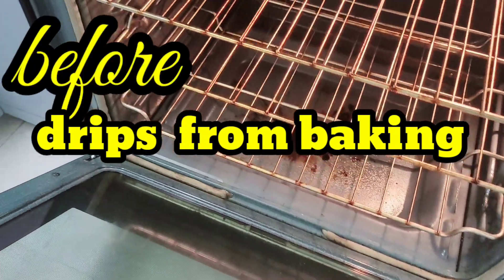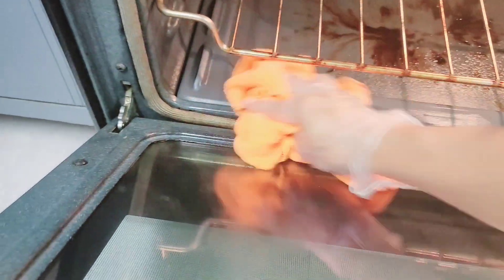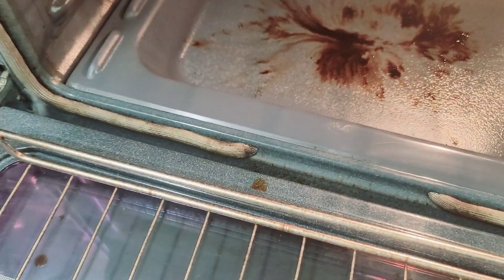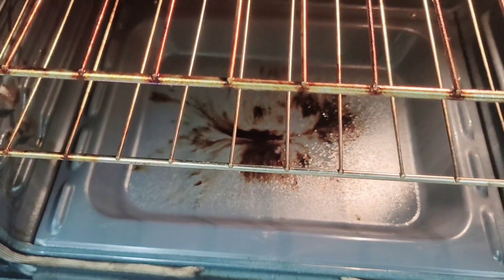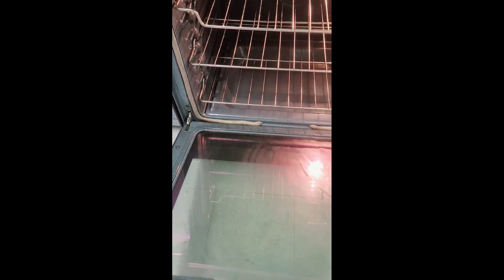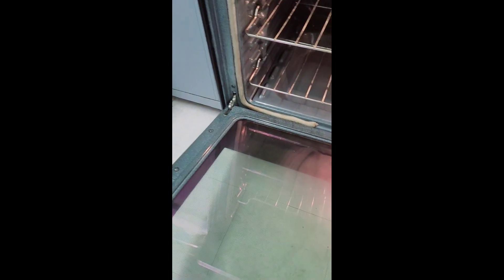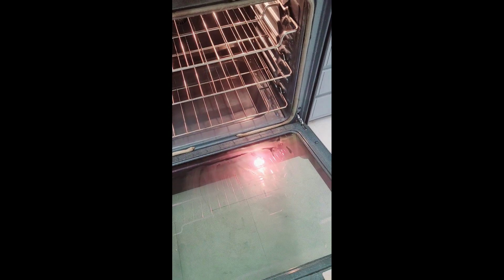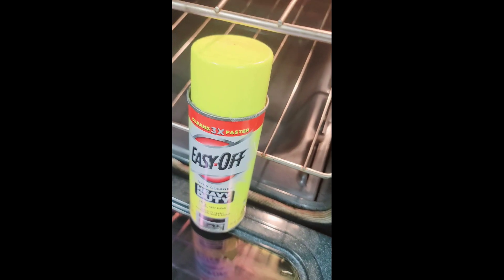how to clean your oven easy and quick using this product base on my experience ‎@createwithdawn8500